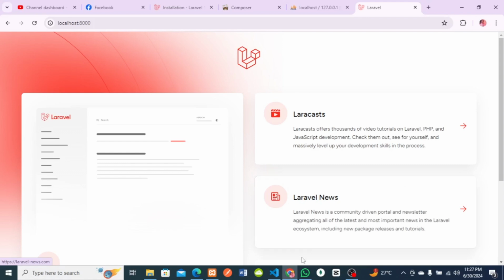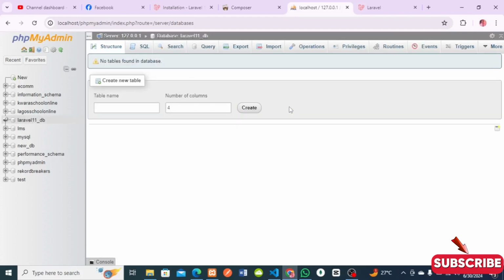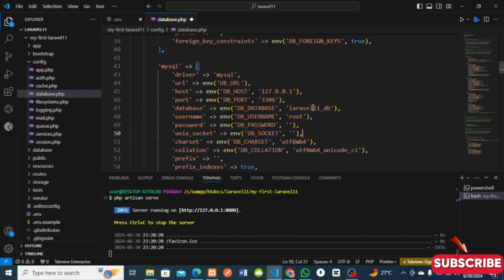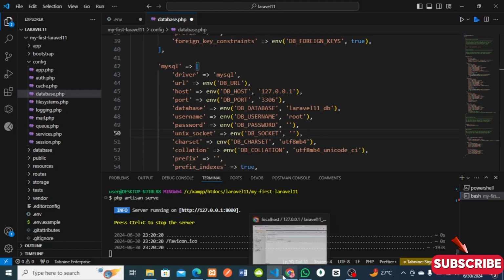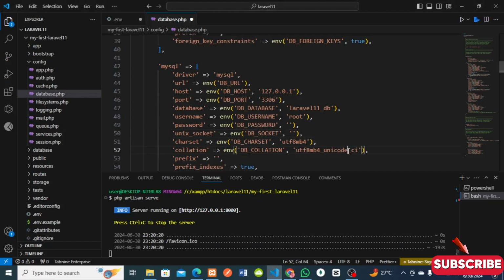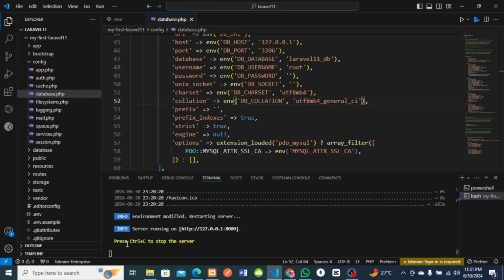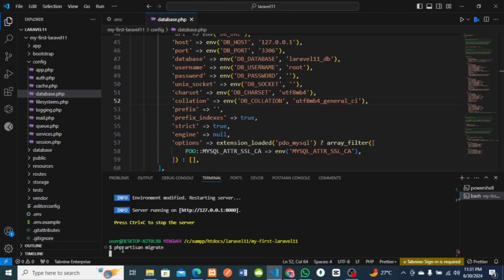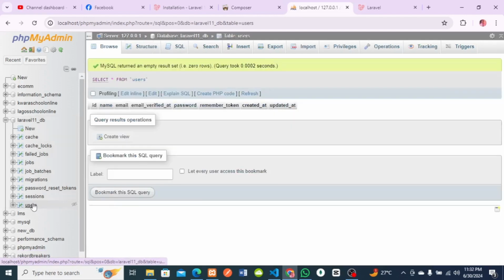How To Connect Laravel 11 With MySQL Database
In this video, we'll show you how to connect Laravel 11 to a MySQL database. This comprehensive tutorial will guide you through the entire process, from configuring your database settings to establishing a successful connection. Whether you're new to Laravel or looking to enhance your skills, this step-by-step guide will make it easy to integrate MySQL with your Laravel 11 project. By the end of this video, you'll be ready to manage your database effortlessly within Laravel.

CHAPTERS
0:00 - Introduction
0:43 - Go to PHPMyAdmin
0:55  Create a database
2:16 - Configure the database from the .env file
3:17 -  Go to the config folder, inside the database.php, configure the database
4:49 - Migate all. By running the command php artisan migrate